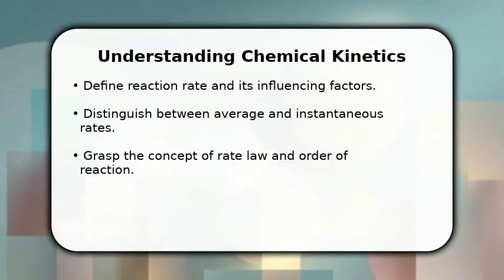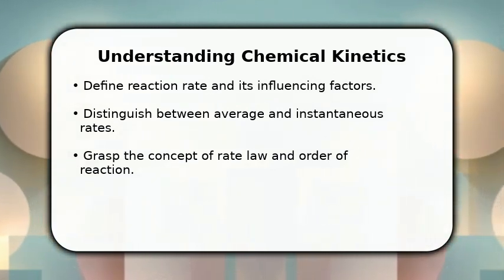How to Study Chemical Kinetics Class 12 - Full Guide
In this comprehensive video, we will guide you through the process of studying chemical kinetics for class 12. We will cover the fundamental concepts, key terms, and formulas that you need to know in order to excel in your exams. From understanding the rate of reaction to calculating activation energy, we have got you covered.

chemical kinetics class 12, how to study chemical kinetics, class 12 chemistry notes, chemistry exam preparation tips, kinetics formulas and concepts, study material for class 12 chemistry, chemistry revision guide, class 12 board exams, chemistry tuition classes online, chemistry study tips and tricks